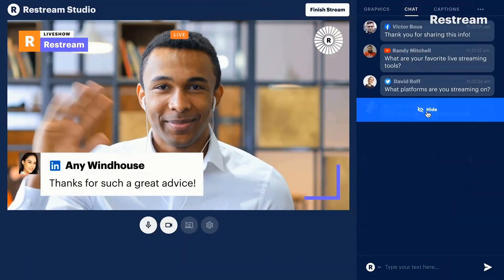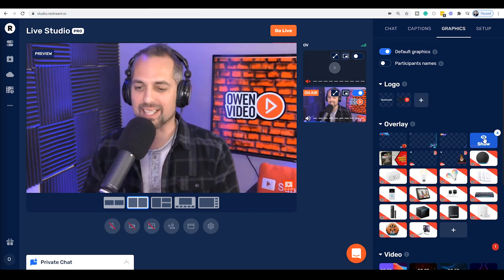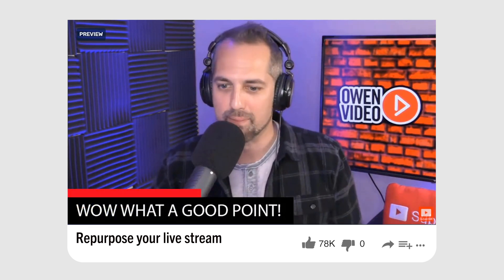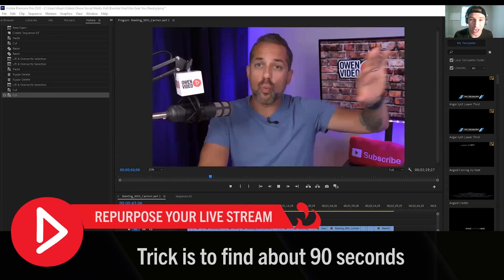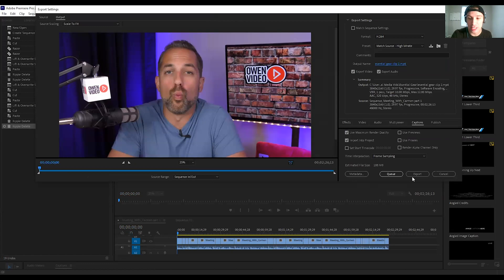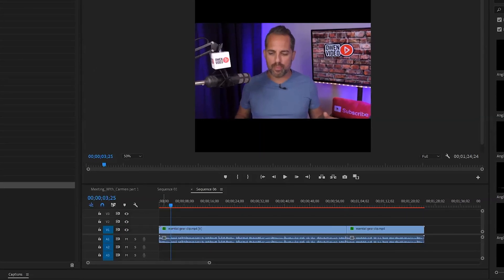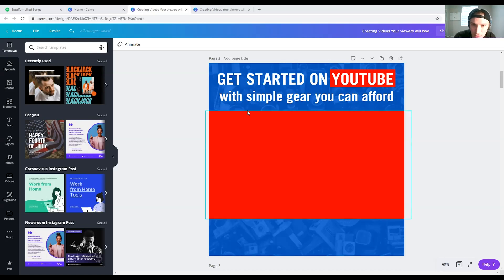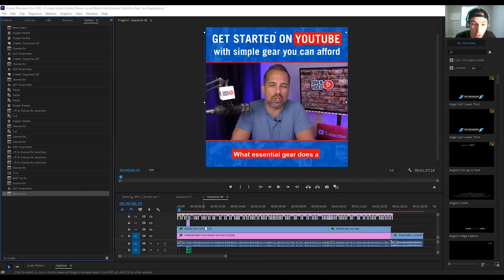How to repurpose your YouTube live stream to get THOUSANDS of views across multiple platforms!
YouTube Live and live streaming is a great way to grow your viewers and subscribers when you are building a channel.  Getting people to show up is the hardest part unless you repurpose your live streams so that more people can hear about your channel.

How to repurpose your live stream to get THOUSANDS of views across multiple platforms!

1:38 Make smaller clips
2:16 Annotate live streams
4:20 How to repurpose

You’re Watching Owen Video - Youtube strategy coach and founder of The Video Marketing School where you can access tons of professional trainings and workshops to get more views, get more subscribers, and make more money with YouTube videos.